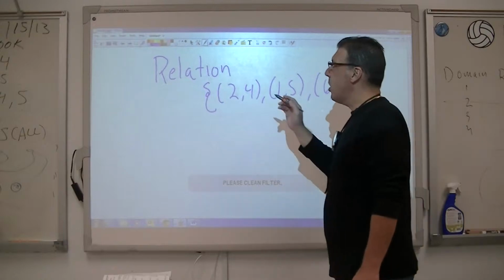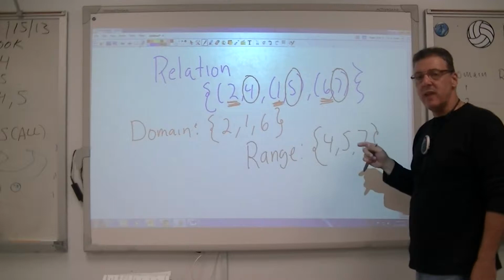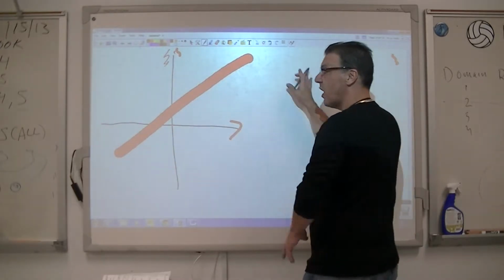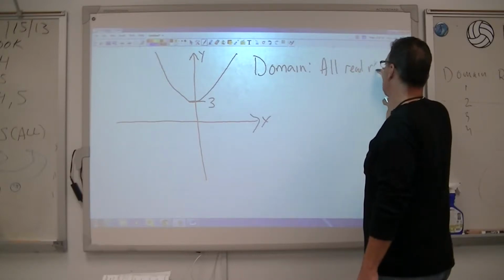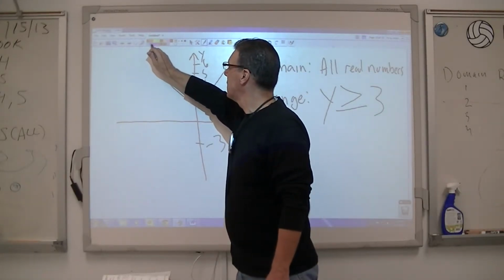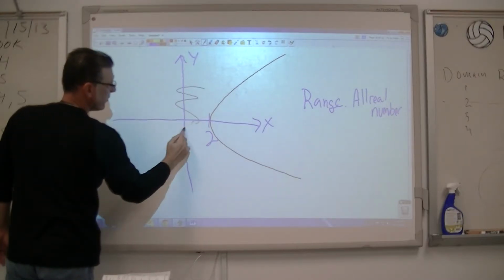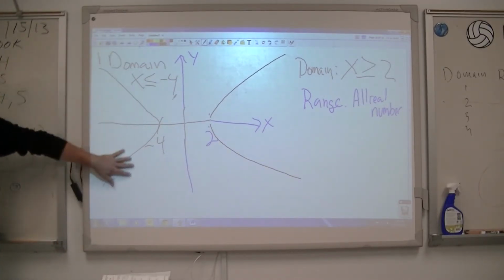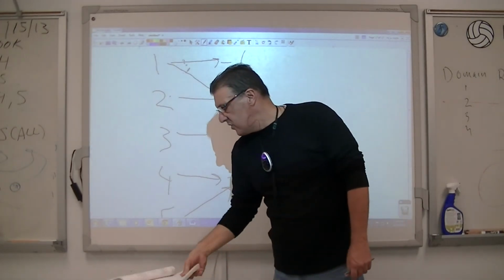Domain and Range Review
Short video that provides review over the definition of domain and range. Alos shows how to find the domain and range in a graph, for a set of ordered pairs and with the use of mapping.